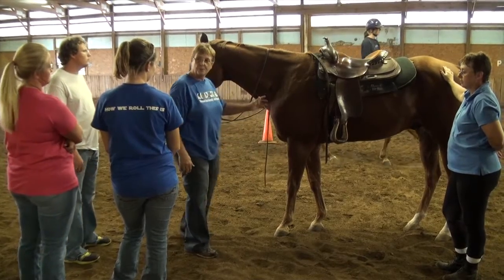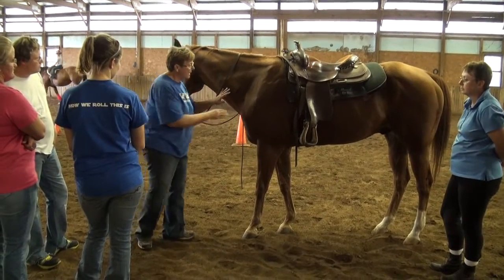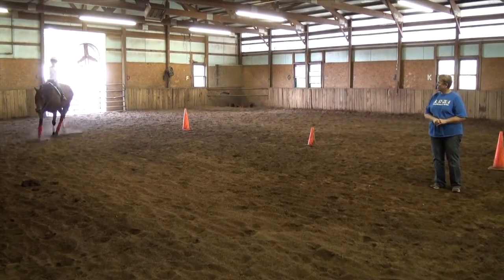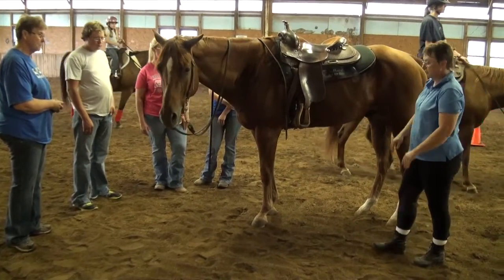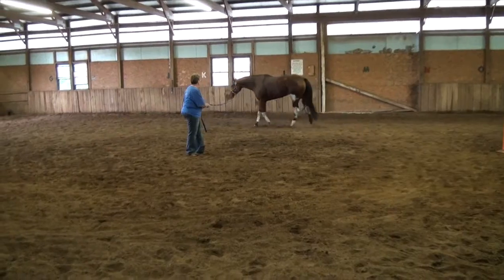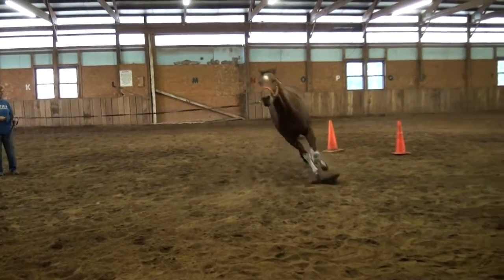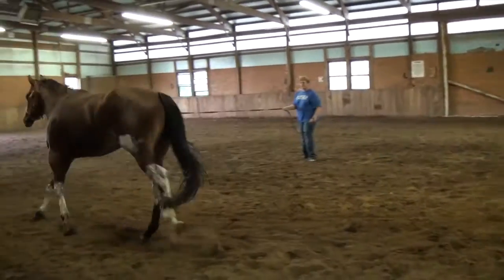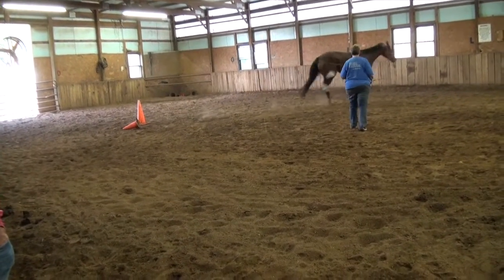Introduction to Horse Production at Missouri State University-West Plains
A preview of Missouri State University-West Plain's Introduction to Horse Production lab held at Risner Stables